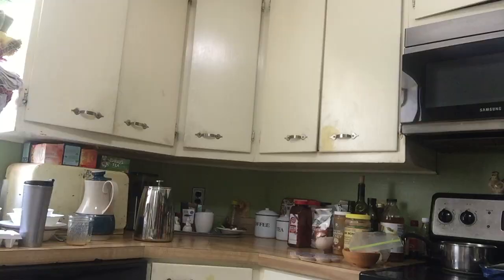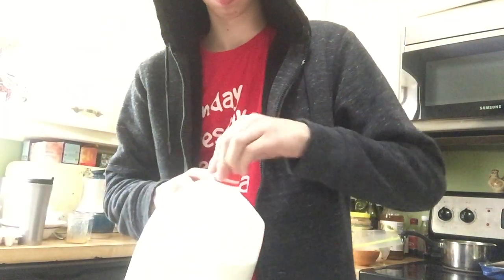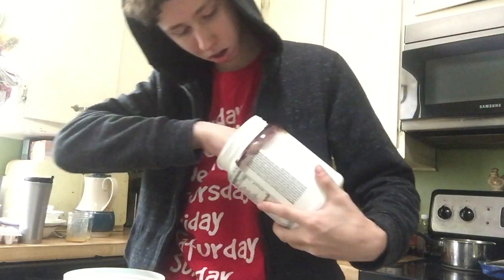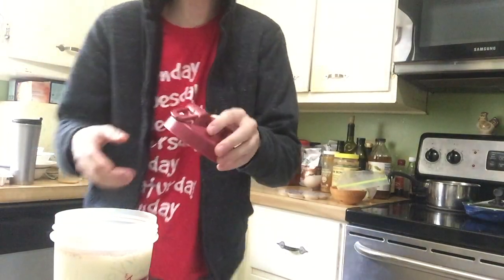HOW TO MAKE A PERFECT PROTEIN SHAKE!!!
Hey. Go. Follow. Now.

Facebook-Darb...I'm just kidding. Nobody has facebook